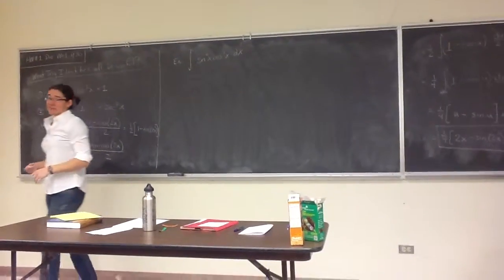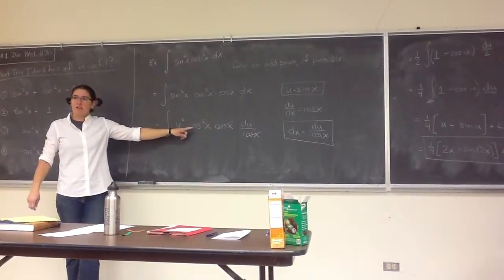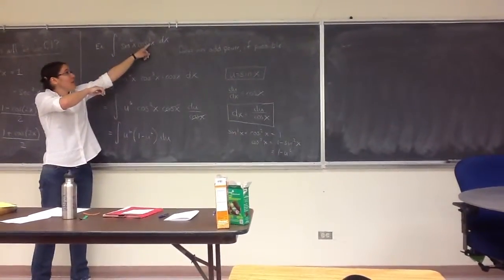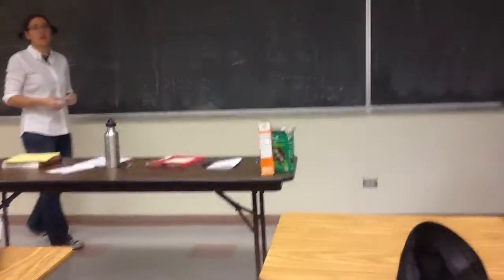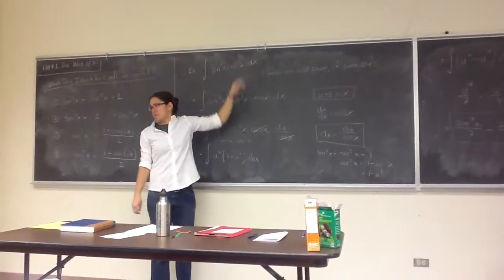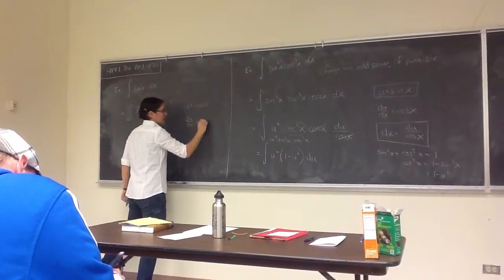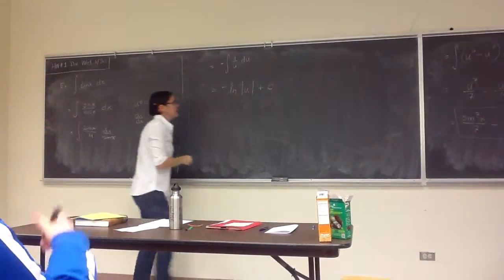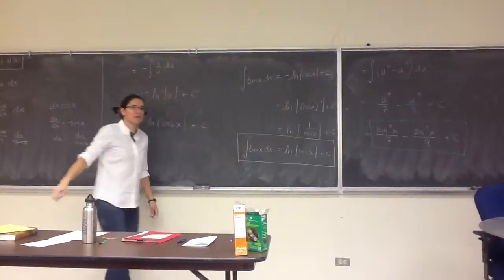1 28 2013 Lecture 2 009